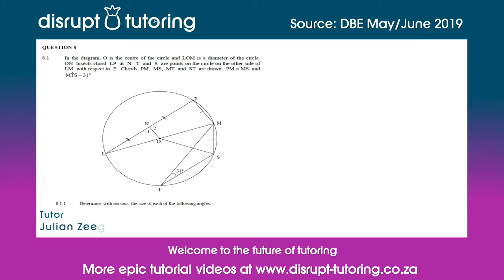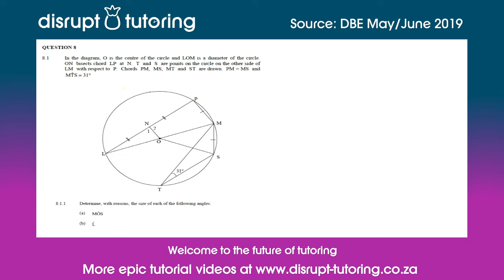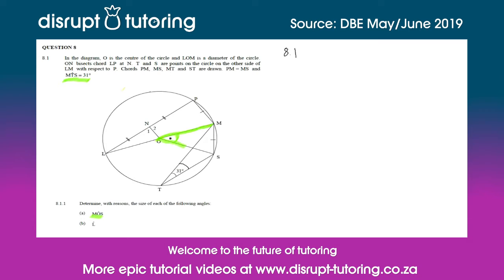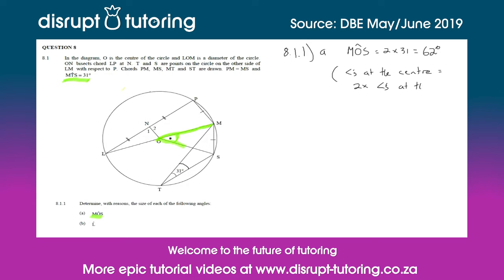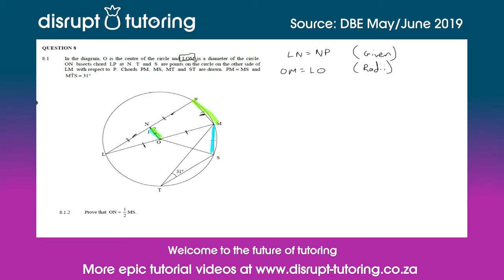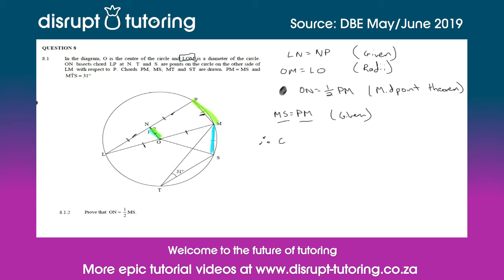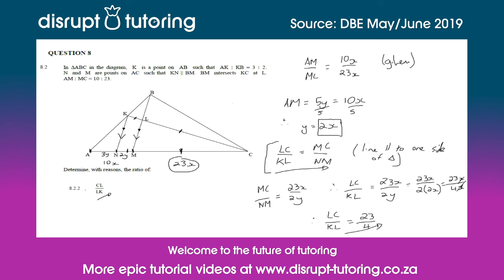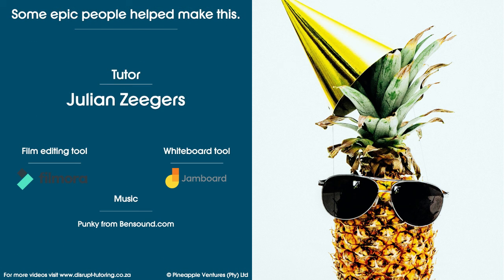#554 Circle geometry and the midpoint theorem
This question was expertly tutored by Julian Zeegers.

The question covered in this tutorial video was sourced from a past paper (2019 Grade 12 DBE May/June 2019).